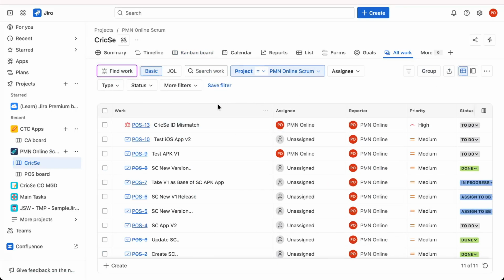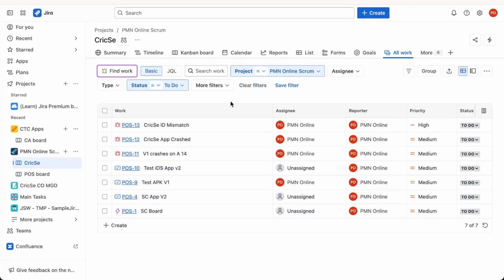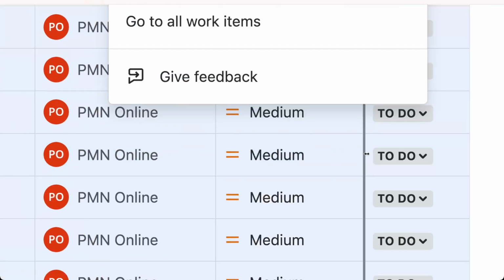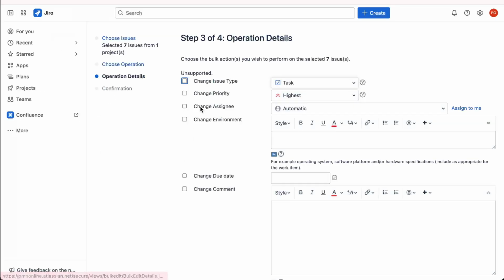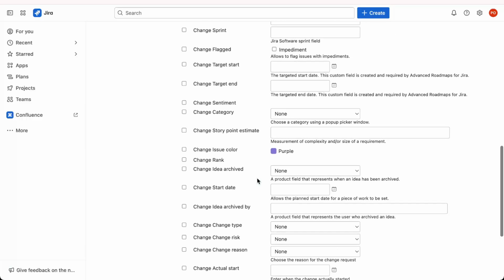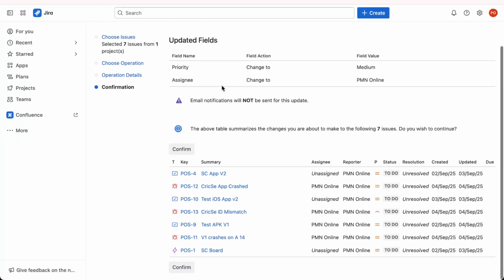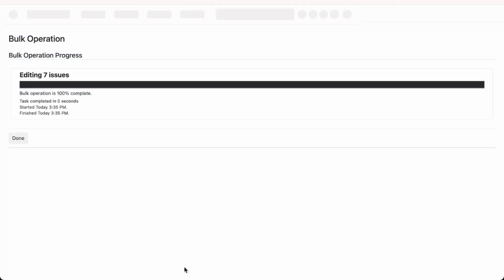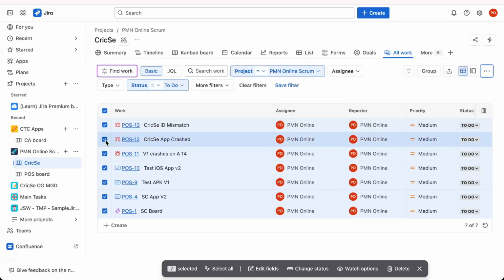How to Bulk Edit Issues in Jira, Bulk Change Tickets, Status Easily 2026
In this video I have shown How to Bulk Edit Issues in Jira, Bulk Change Tickets, Status Easily 2026. If you’re working with multiple tasks or tickets in Jira, it can be time-consuming to edit them one by one. That’s where Jira’s bulk change feature comes in. With this tutorial, you’ll learn step by step how to select multiple issues, update their fields, change their status, assign them to different users, and make project management faster.

You’ll learn:

How to select multiple issues in Jira.

How to use the bulk change option effectively.

Changing issue status for multiple tickets.

Editing fields such as assignee, priority, and labels.

Tips for safely applying bulk changes without mistakes.

This guide is beginner-friendly and useful for team leads, project managers, and anyone managing a large Jira board.

Timestamps:
0:00 – Introduction
0:32 – Why use bulk edit in Jira
1:02 – Selecting multiple issues
1:28 – Bulk change options in Jira
2:02 – Update issue status & fields
2:54 – End